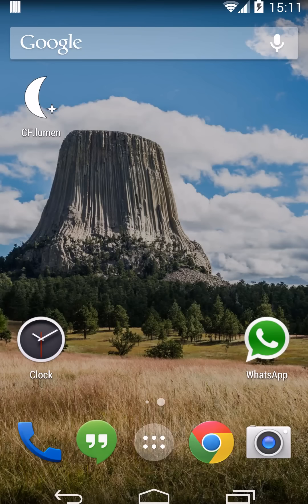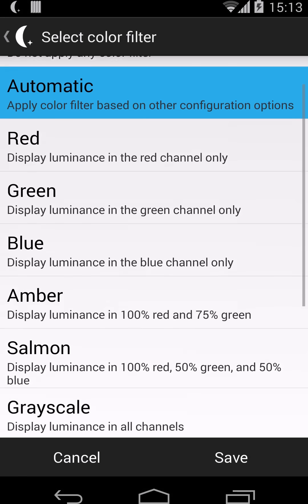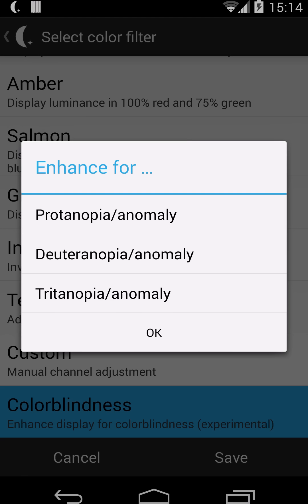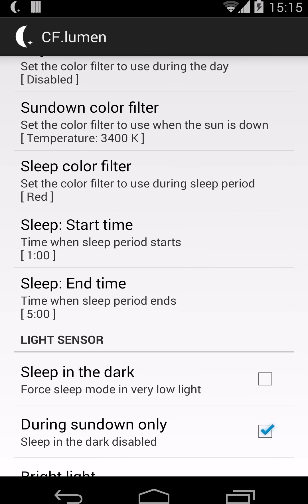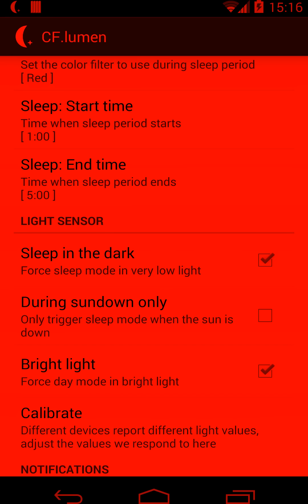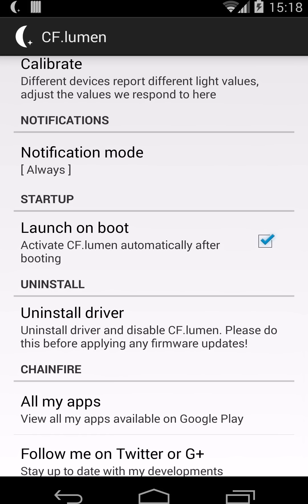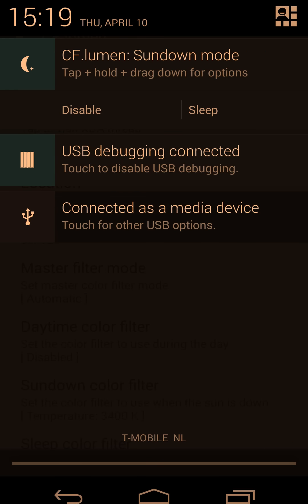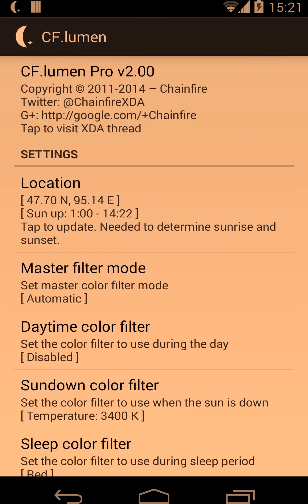CF.lumen v2 for KitKat (root)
Quick demo of the new CF.lumen for Android KitKat (requires root).